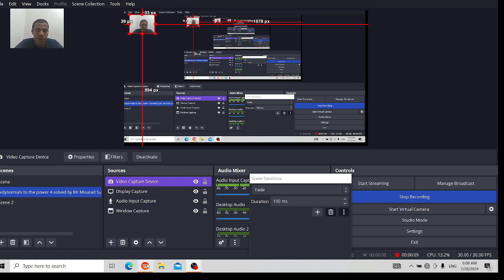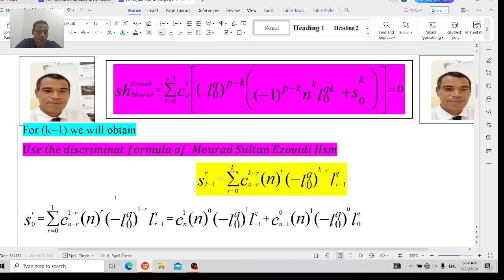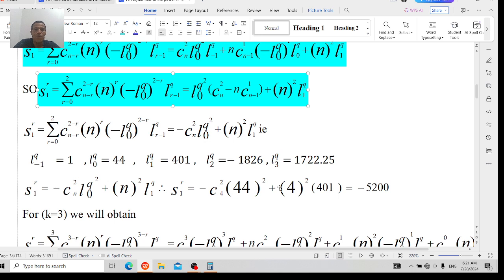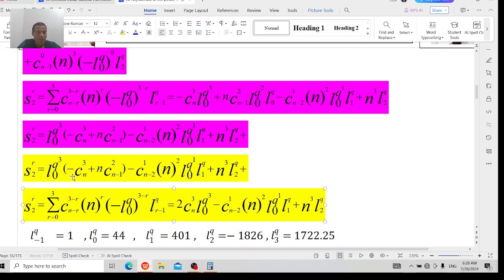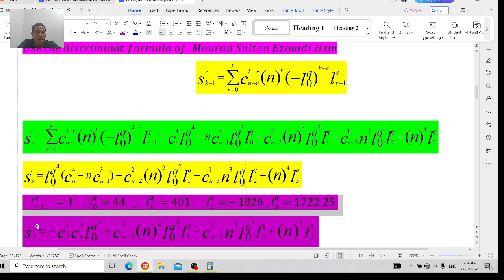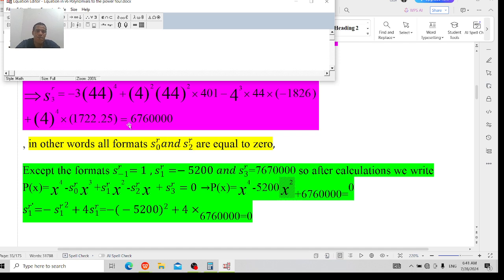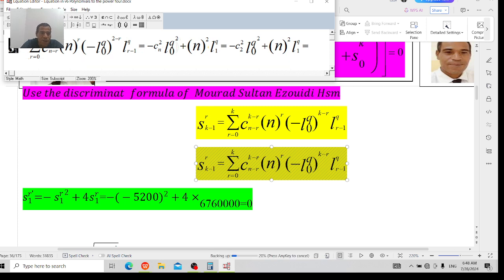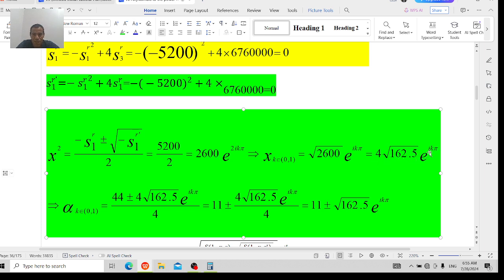4th degree polynomial equation solved by Mourad Sultan Ezouidi Hsm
Welcome again my universe of knoweldge .
Welcome learners . Now it is time to use and apply the discriminant formulae of Mourad Sultan Ezouidi to solve polynomial equations to the power four .
You will then be able to find the exact roots and dive into Ex -roots .